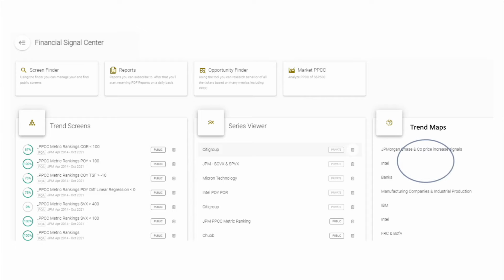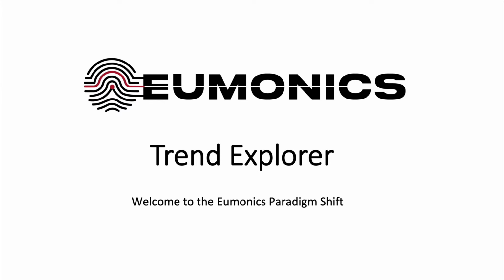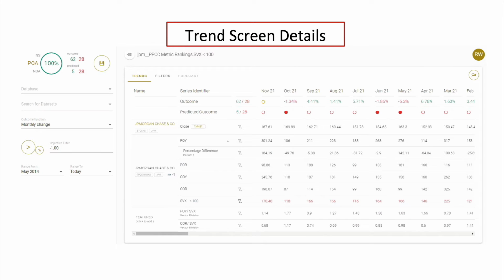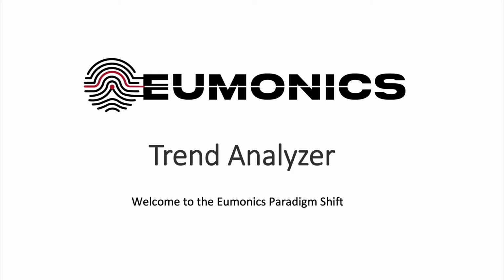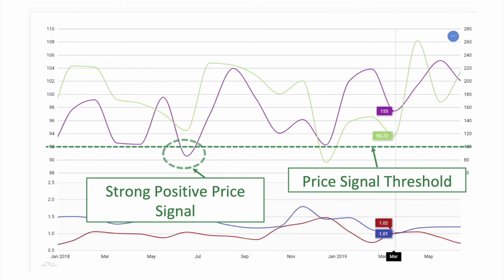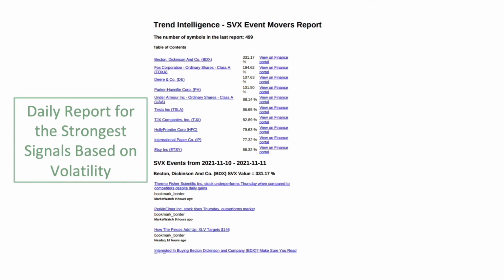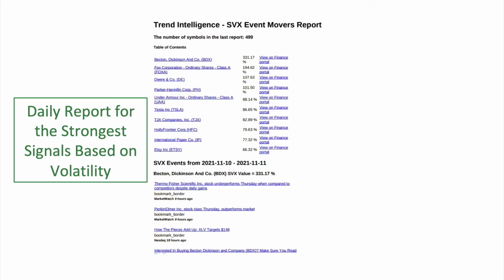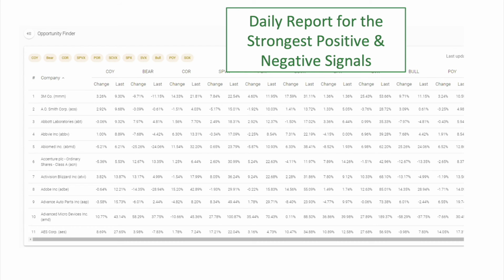Eumonics Point Click Know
Our platform helps you to create unique, industry-specific trend screens that you can use to explore and analyze signals using forecasts, causal relationships, and other data that will benefit and guide decision making processes.